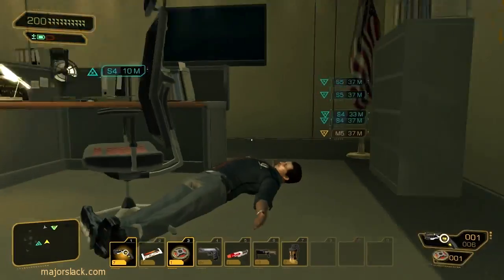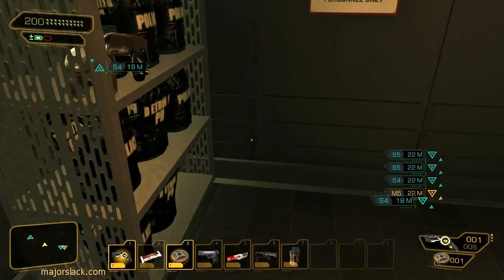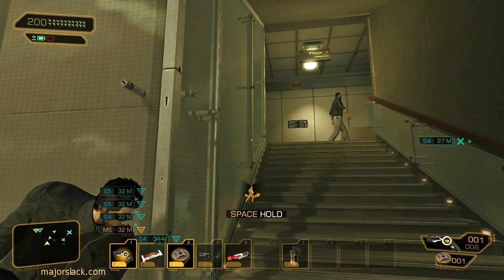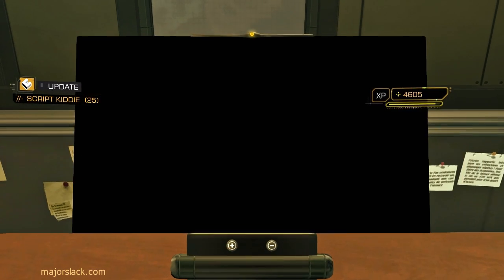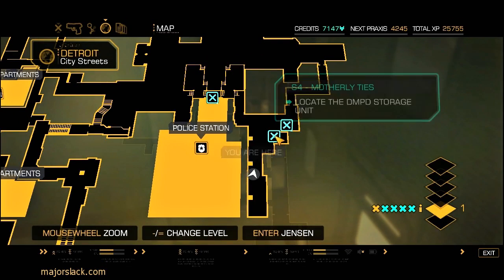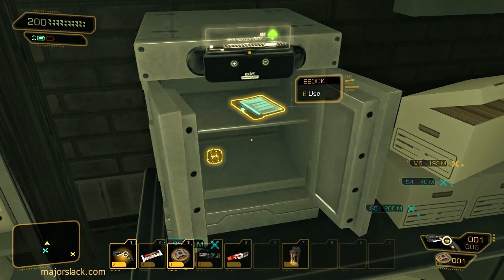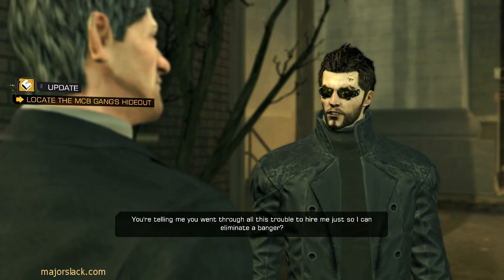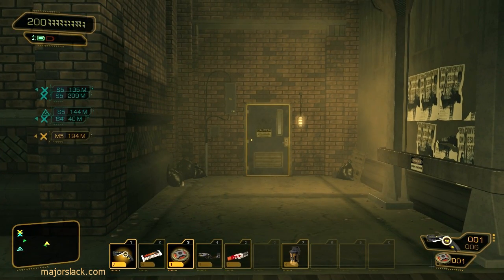Deus Ex Human Revolution Pt 15: Police Station Armory, Chet Wagner's Office, DMPD Storage, O'Malley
How to break into the police station armory to get the PEPS weapon plus a WHOLE bunch of other goodies. Also in this video, we stealth into Chet Wagner's office on the 3rd floor to get some dirt on him. Then it's down to break into the DMPD storage unit and have a chat with dirty cop O'Malley in the alley behind the cop shop. These objectives are part of the Motherly Ties and the Cloak & Daggers side missions.

This is part 15 of my REAL walkthrough of Deus Ex: Human Revolution.

~ Major Slack